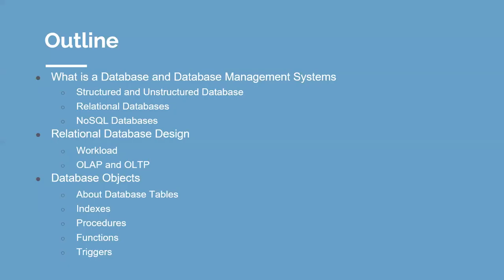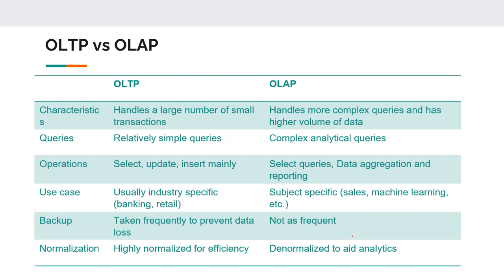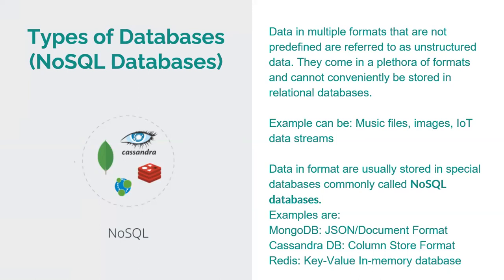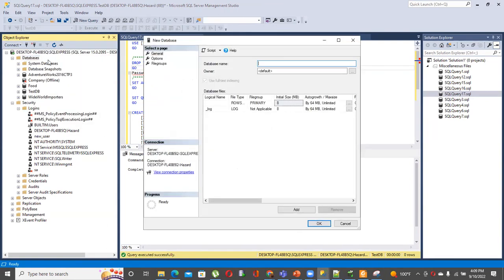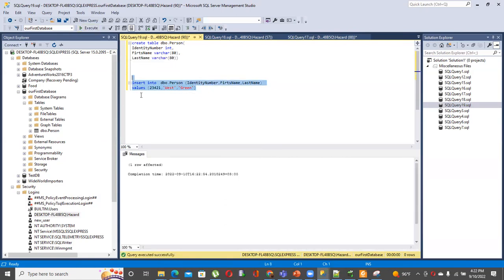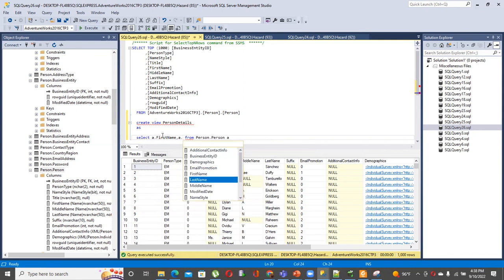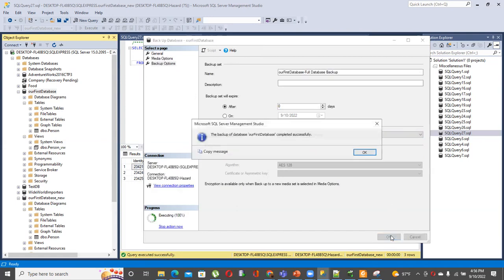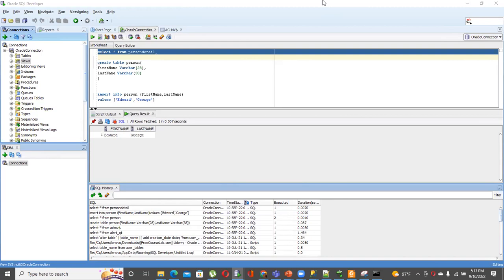Introduction to Database Management by Godwin Okwara (10th Sept. 2022)